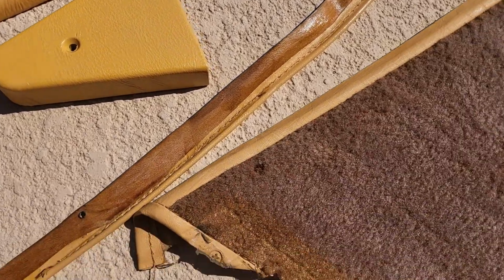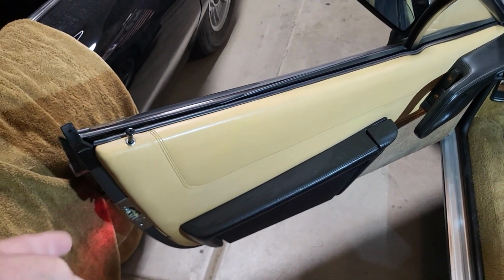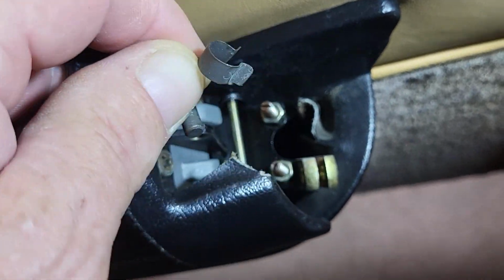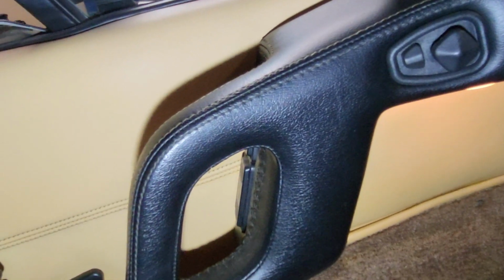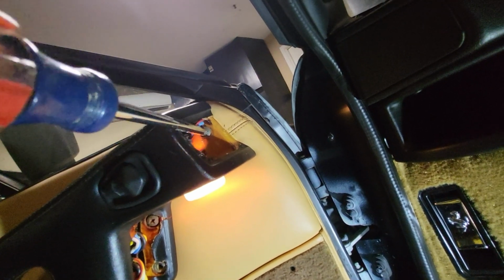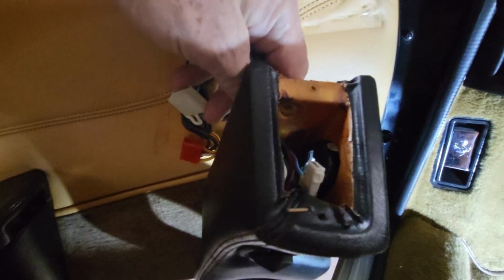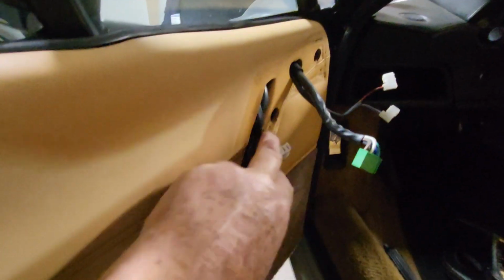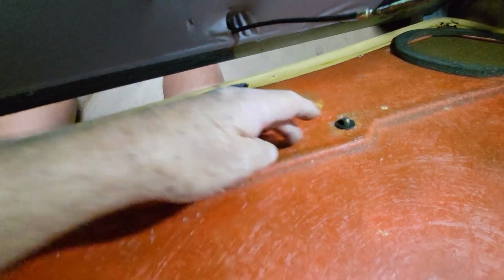1987 Ferrari 328 Door Panel removal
This is how I removed my Driver's Side Door Panel